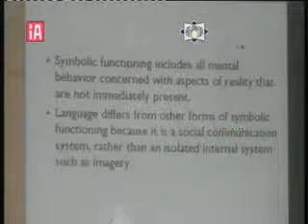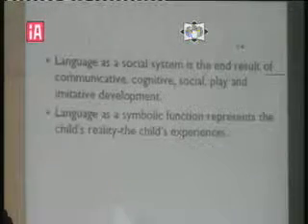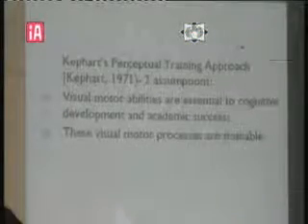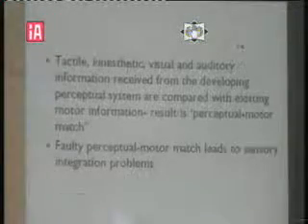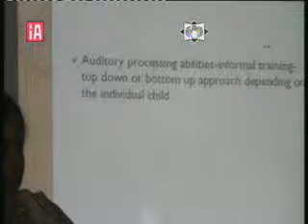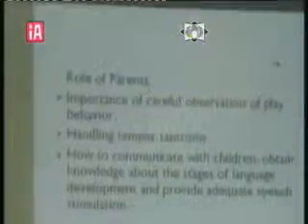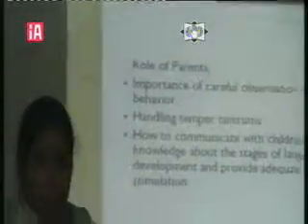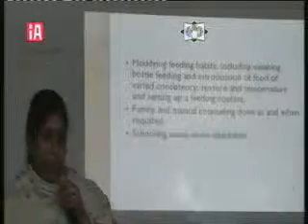PSTTI 28/12/2013 PART-1